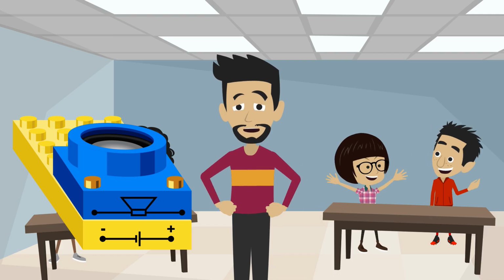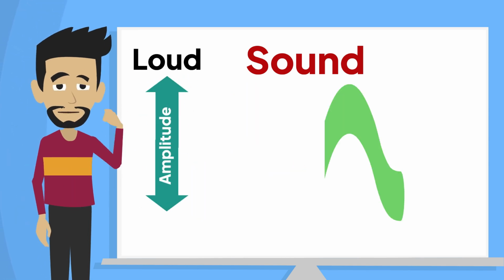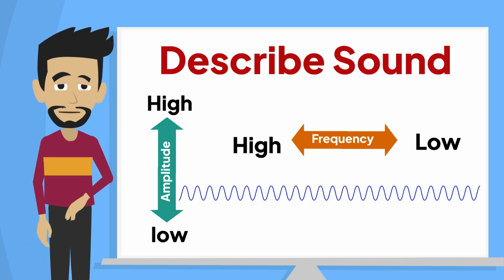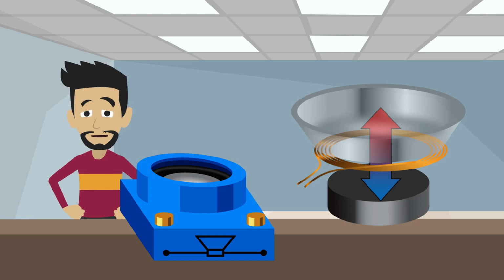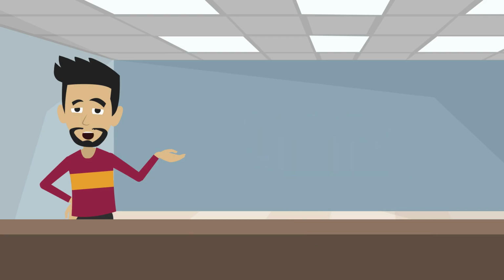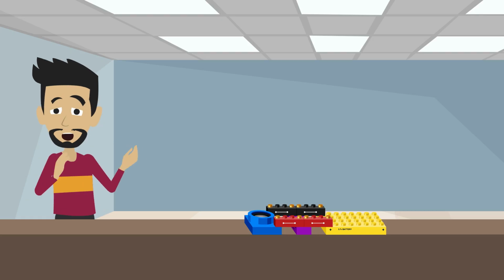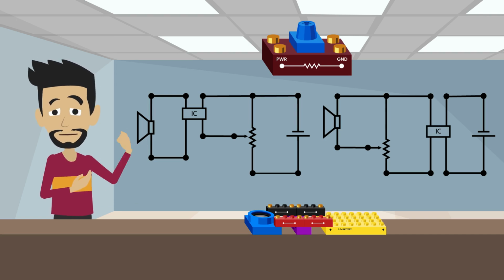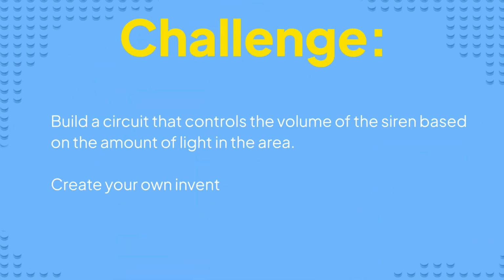SparkBlocks: Intro to Circuits Module 9 - Speakers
Use your SparkBlocks to explore the world of buttons and switches